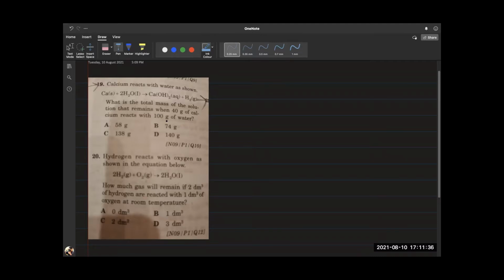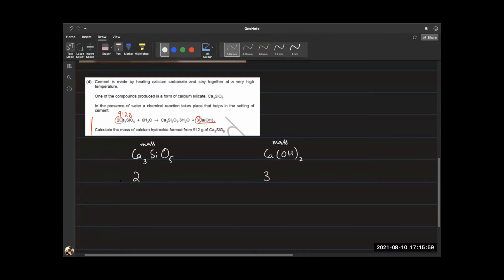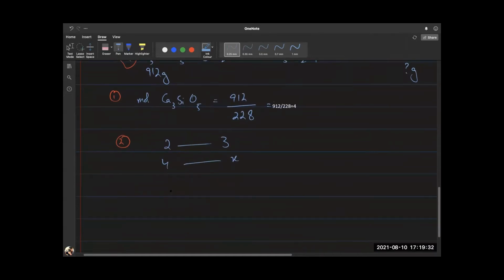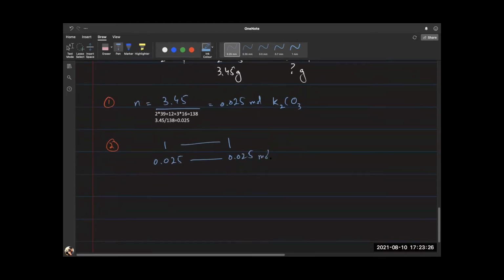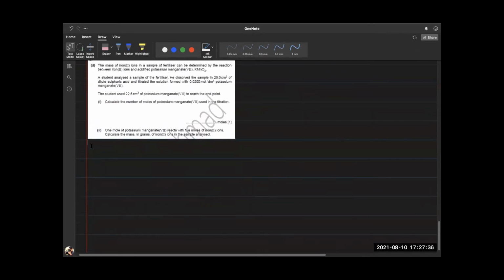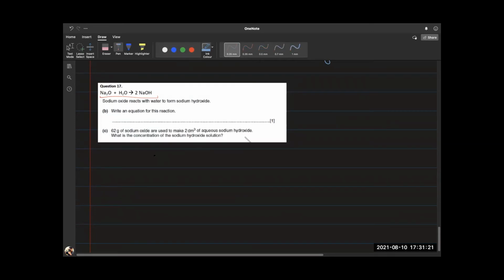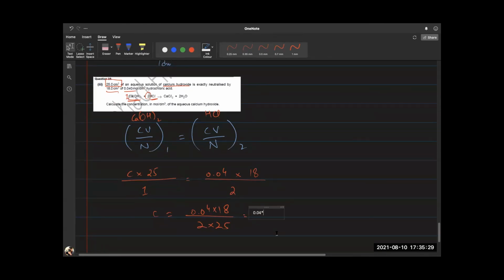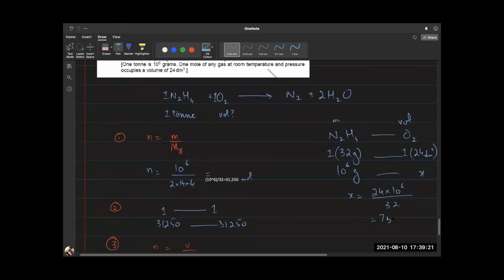Moles Question Practice – O Level and IGCSE Chemistry – Urdu/English – Ahmed Bokhari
caie chemistry ahmedbokhari In this video we solve past papers questions on Moles for CAIE O level (5070) and IGCSE (0620) chemistry.